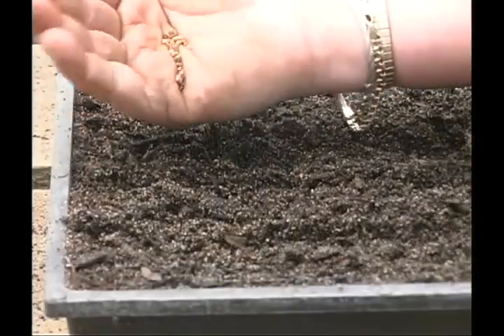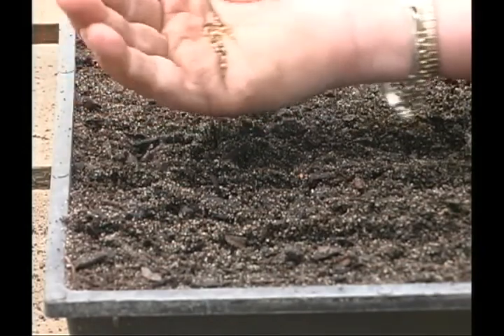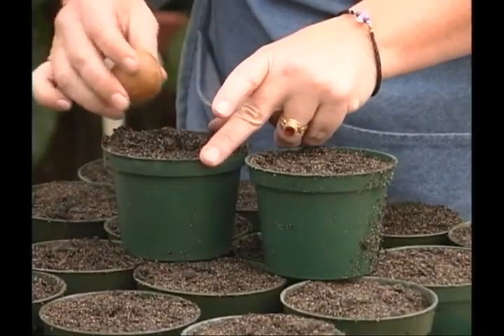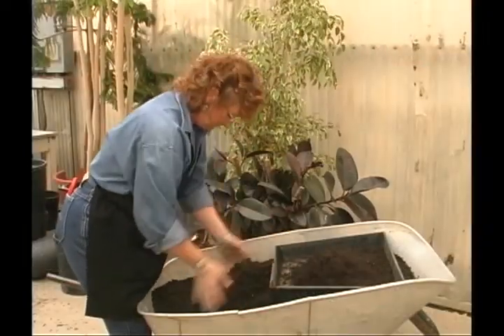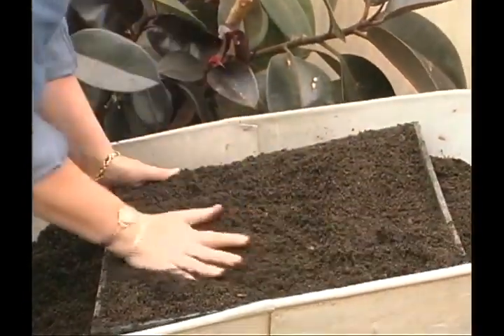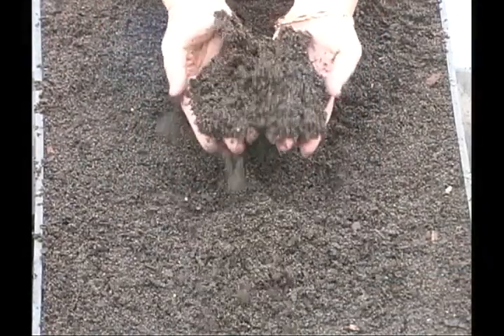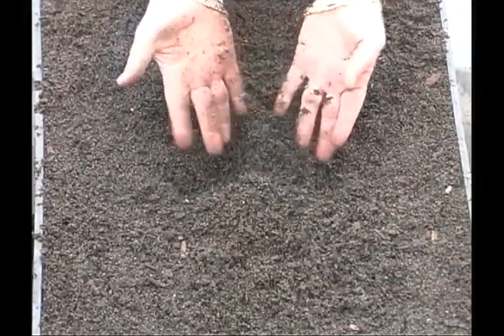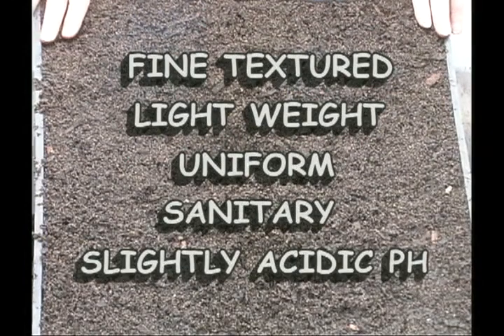Propagation of Plant - Seeds Part 1 of 2